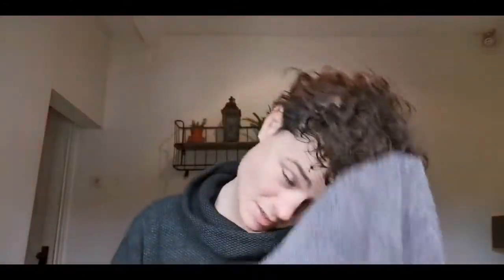Achieve natural curls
Step by step tutorial on how to style and create natural, healthy looking curls.